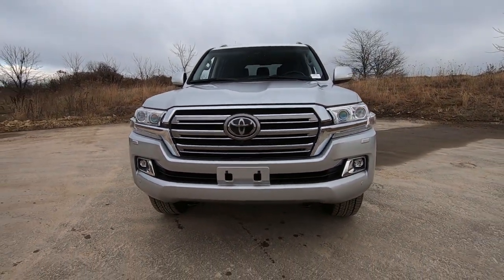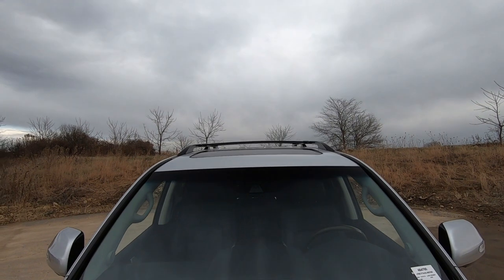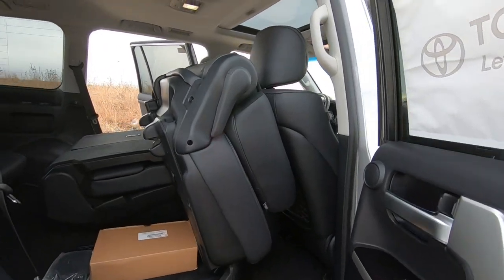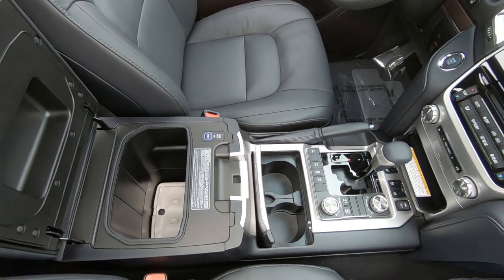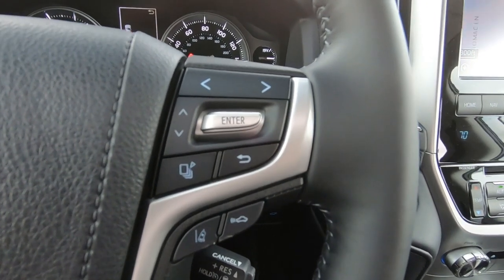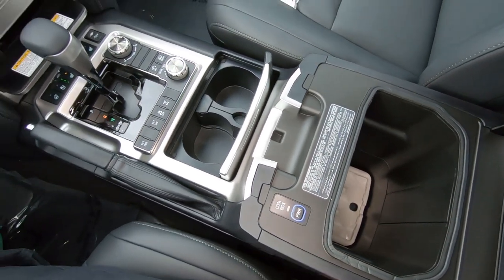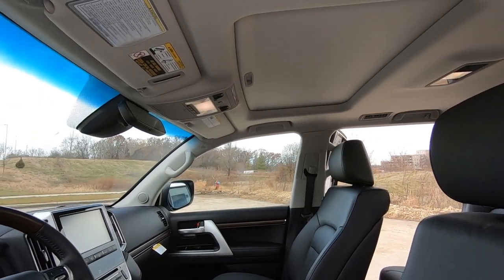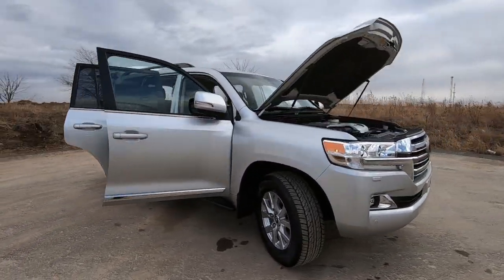LOOK - 2020 Toyota Land Cruiser review with me.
PRICE TOYOTA LAND CRUISER the best quality full-size SUV ever built.

Talking CarBiz is for those who love cars and the Car Business.